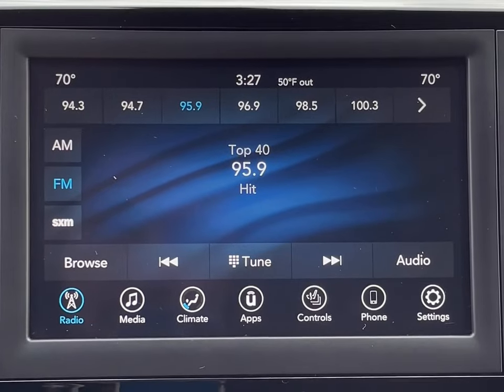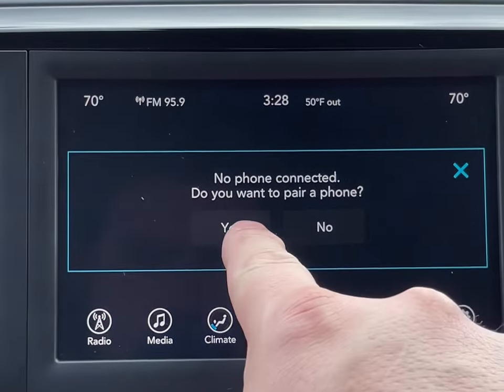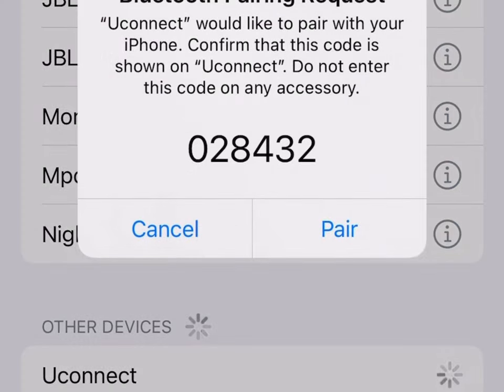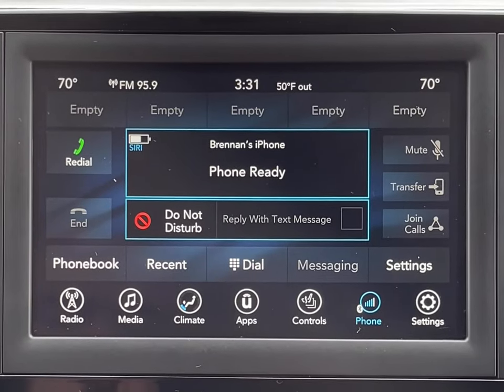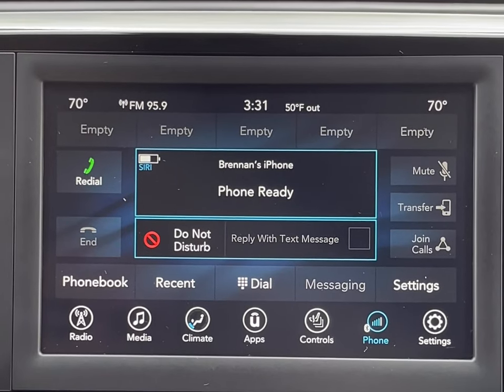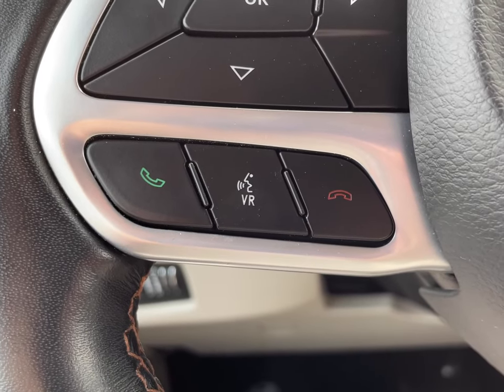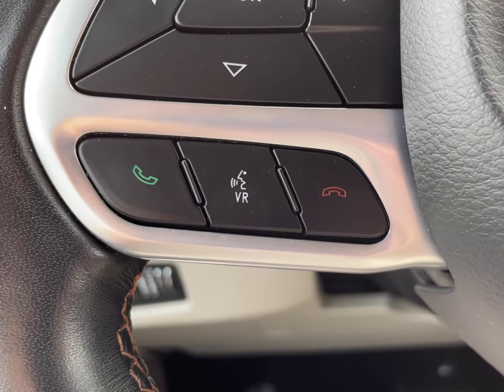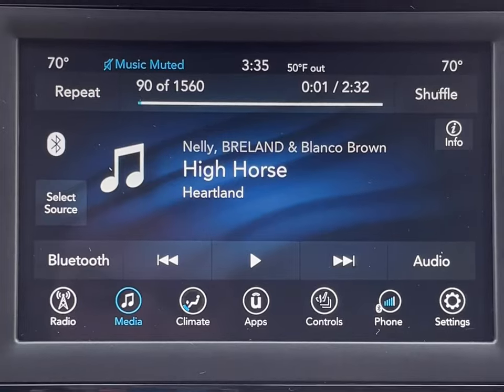Chrysler Pacifica Bluetooth Connectivity - Russ Darrow Direct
Over the years, bluetooth connectivity has improved and got easier!

Join Brennan as he walks us through the benefits of having bluetooth and he demonstrates some of the key features that people use in a Chrysler Pacifica. DarrowDifference 🚗